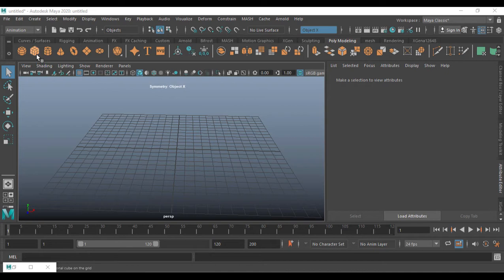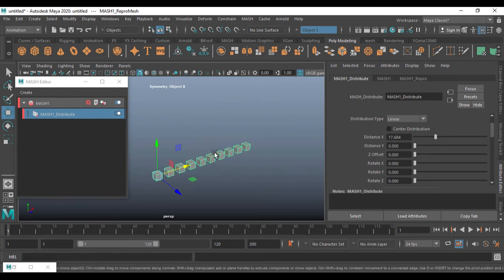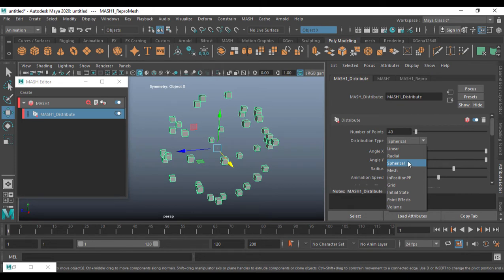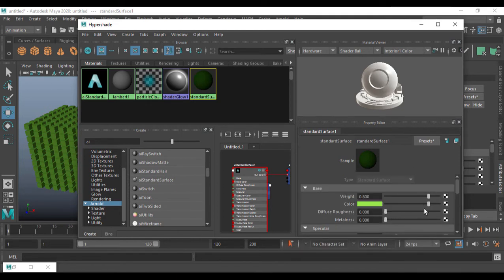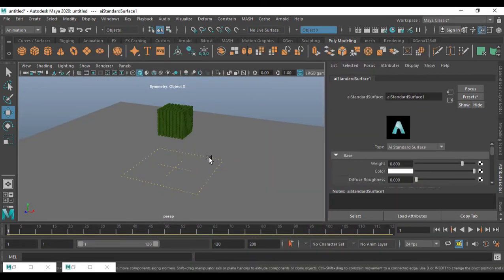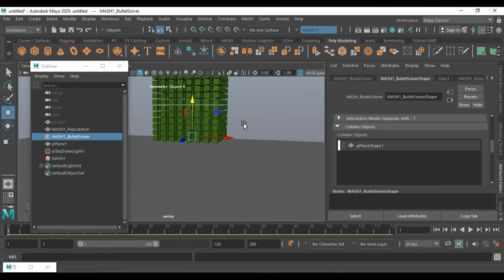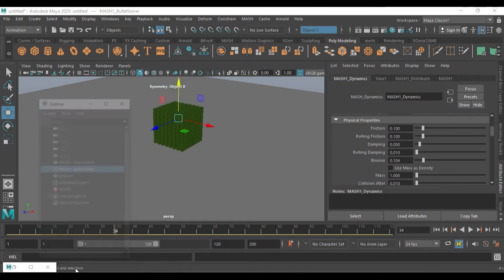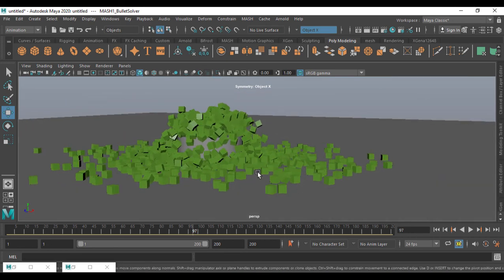Maya # MASH Dynamics # Easy Tutorial for Maya